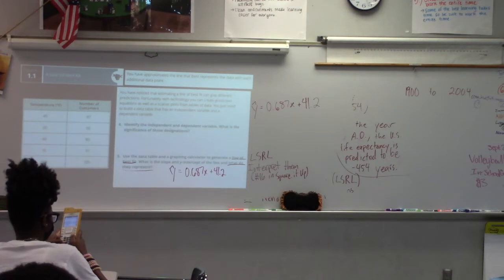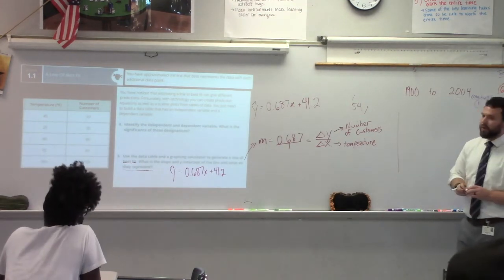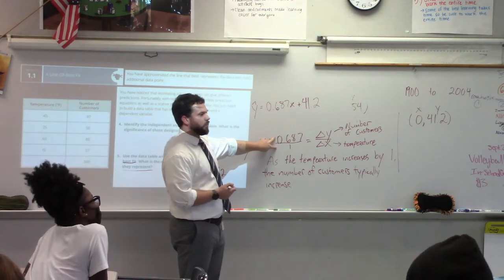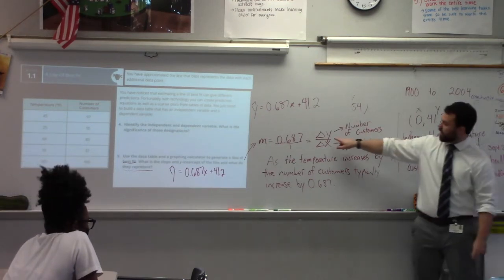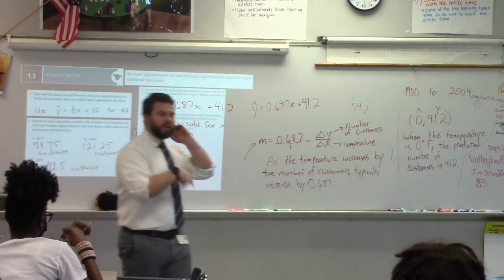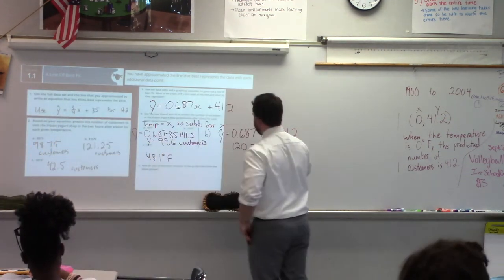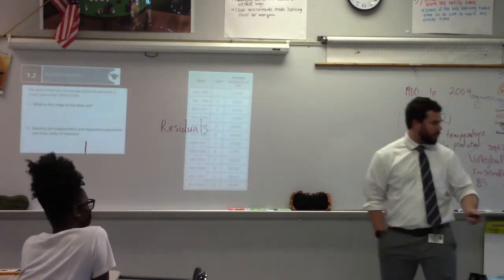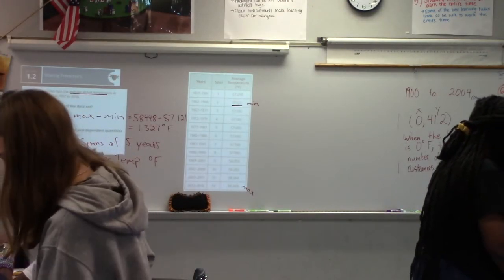Sept 19 pt. 2 Geometry with DA Linear Equations, Least Squares Regression Lines (Square it Up etc)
0:00-22:00 Wrapping up the Activity 1.1 M1-170 #5-7, focused on interpreting the LSRL and interpolating.

Intro to Activity 1.2